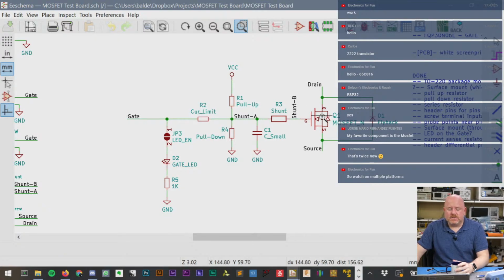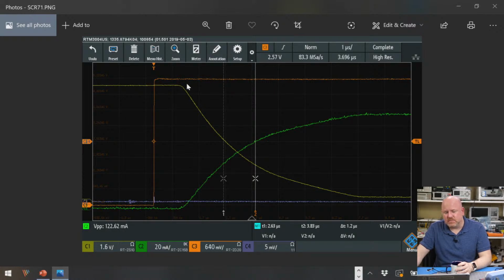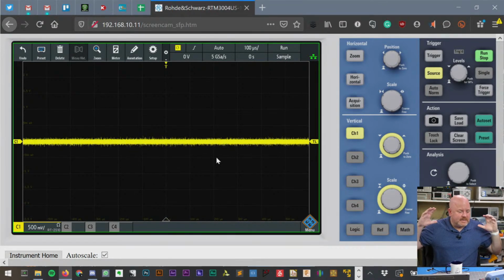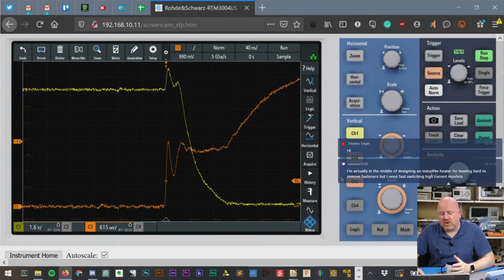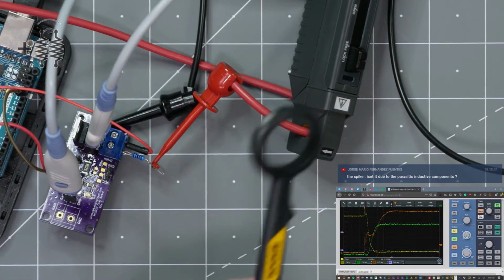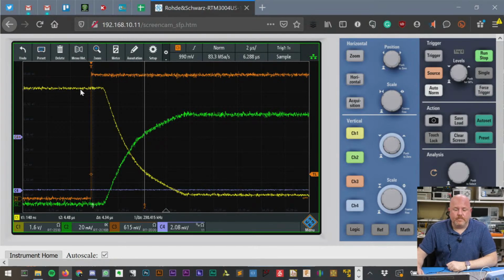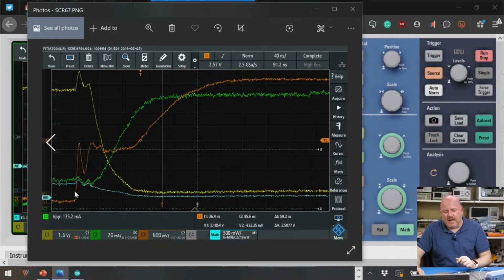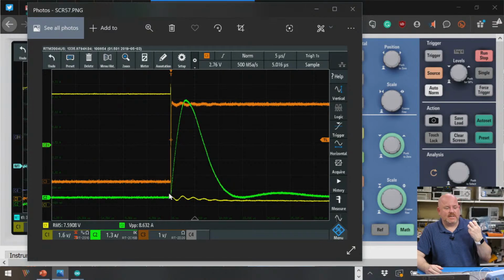Stroy of a MOSFET its Miller Plateau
What is the miller plateau of a MOSFET? We saw it, let's talk about it.